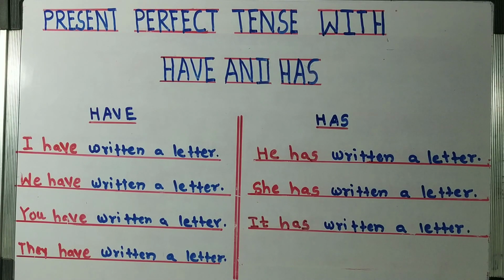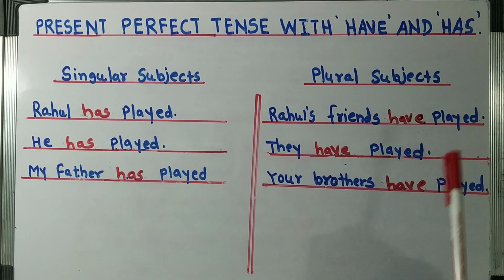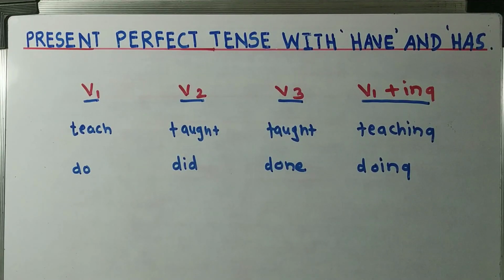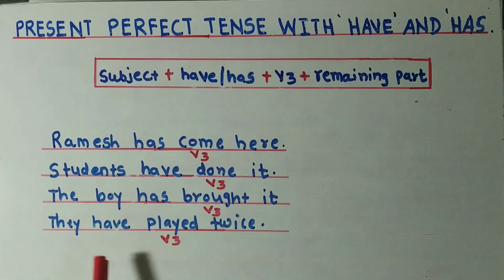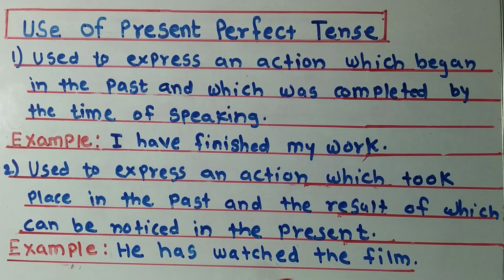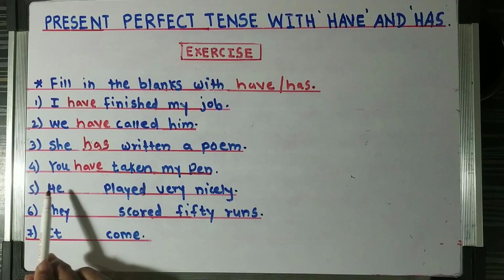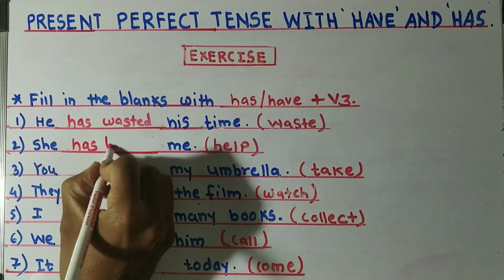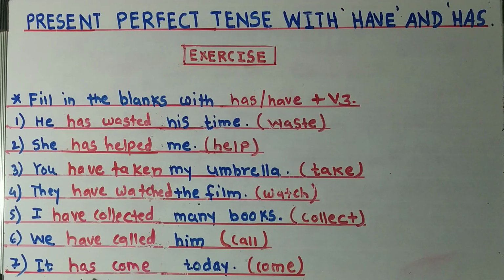Spoken English Course | Present Perfect Tense | Basic to Advance | Lesson-20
Objective of the lesson:

✅To boost confidence of the audience and enable them to use the language effectively.

•Aadarsh Spoken English Academy
•Spoken English
•English communication
•Speaking English confidently
•English for school students
•English kaise padhe
•English online
•English kase bolayache
•English bolne
•English kase shikave
•English me baat karna sikhe
•English Speaking
•Spoken English Course
•English Speaking
•English
•Spoken English Classes
•English grammar
•Basic to advance Spoken English Course
•Lesson 20
•Tenses
•Tense